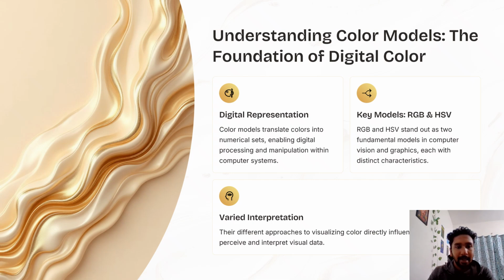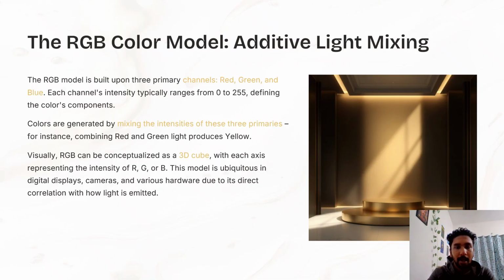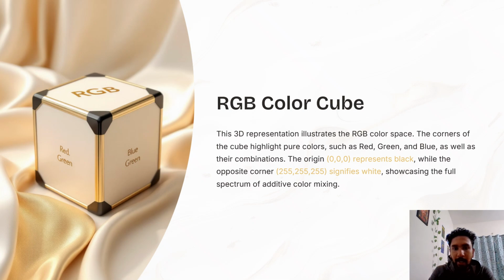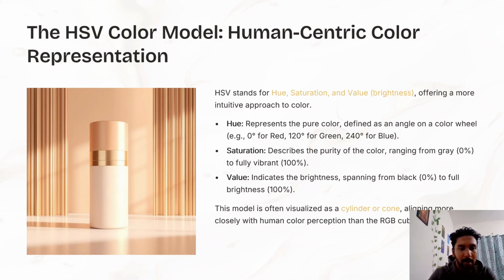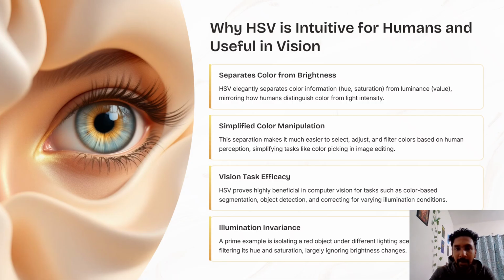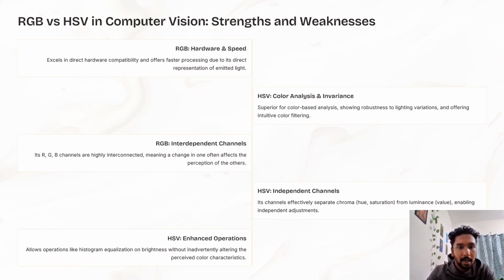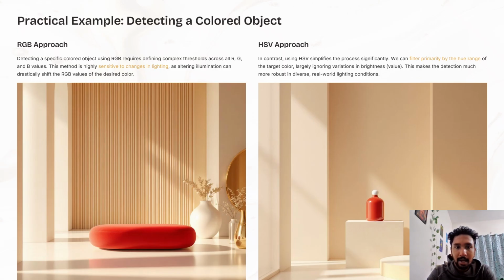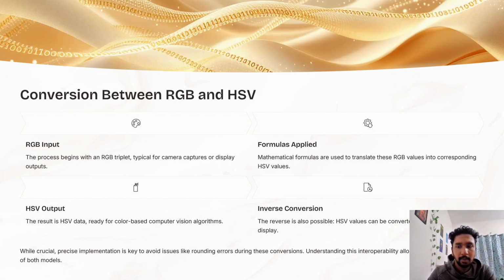Color Models in Computer Vision RGB vs HSV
This presentation introduces the concept of color models in computer vision, focusing on the two most commonly used models: RGB and HSV. It explains how computers represent color using numerical values and highlights the fundamental differences between how RGB mixes light and how HSV represents color in a way that aligns with human perception. The talk compares the strengths and weaknesses of both models, showing that RGB is ideal for hardware and speed, while HSV is more effective for color analysis and handling lighting variations. A practical example demonstrates how HSV simplifies tasks like object detection. The presentation concludes by emphasizing that understanding both models helps in choosing the right one for various computer vision applications, leading to more accurate and robust visual processing.